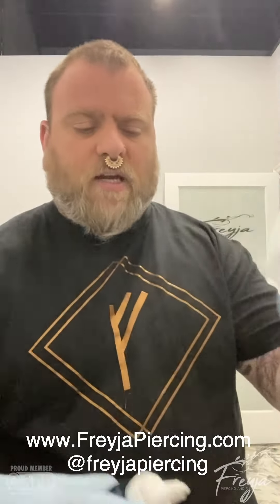Standard Piercing Aftercare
This is for any Ear, Nostril, Septum, Nipples, and Navel Piercing Aftercare.
for more piercing information.